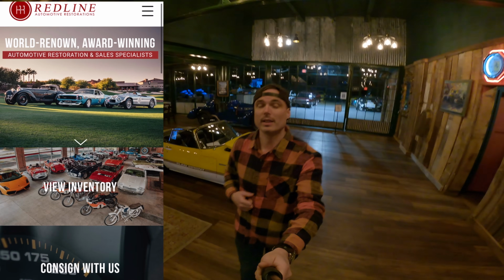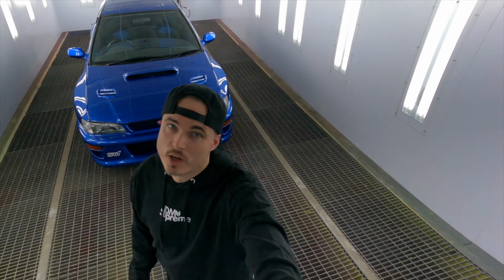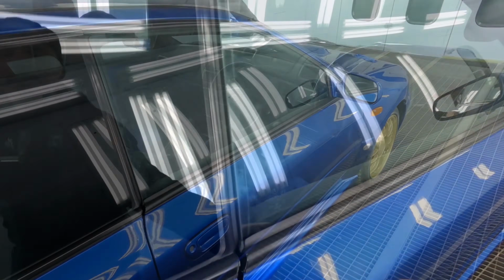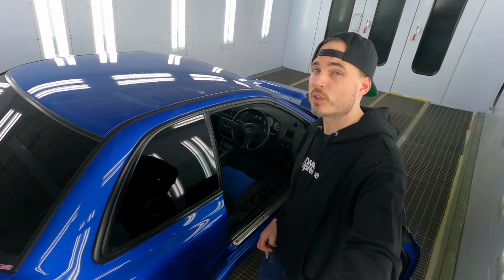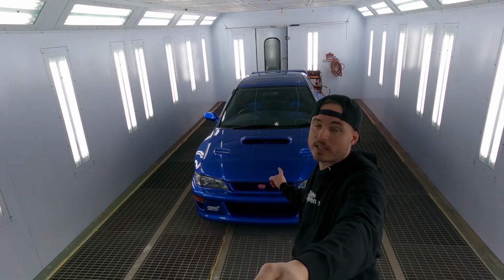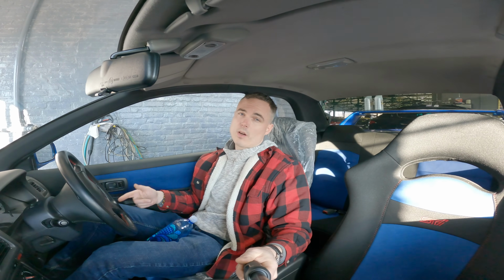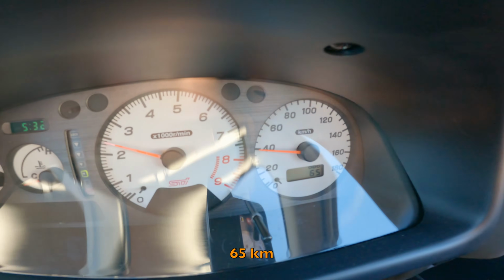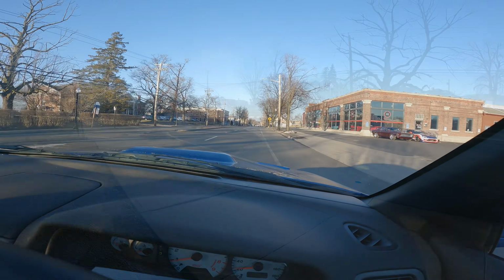MOST VALUABLE SUBARU IN THE WORLD ?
The lost and forgotten KING of Subaru land make his RETURN. In this video I take you on a personal tour of my legendary Subaru 22b STi, but wait.. theres SO MUCH more to this 22b than you'd ever expect.
Be prepared for Subaru hierarchy mental reconstruction.

Could this actually be the worlds most exclusive Subaru of all??

THANK YOU for your support and enjoy!